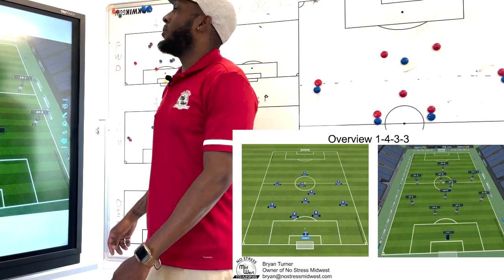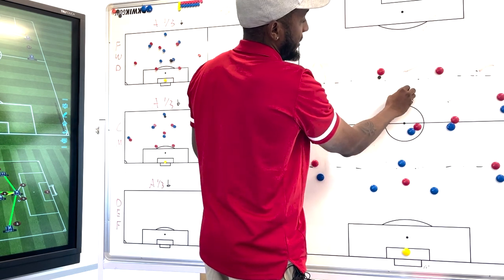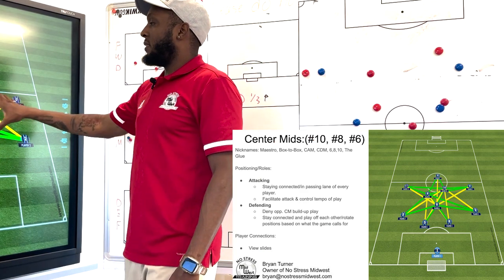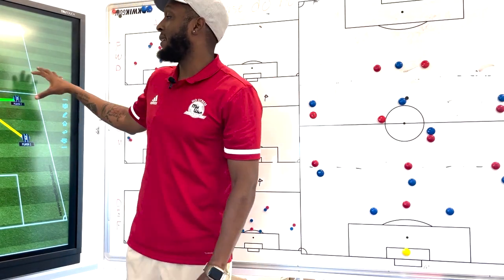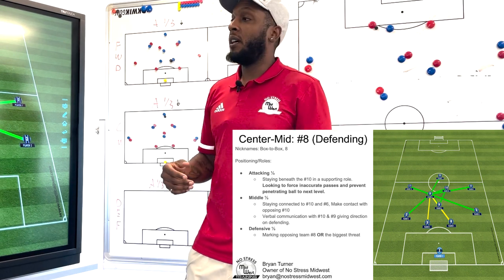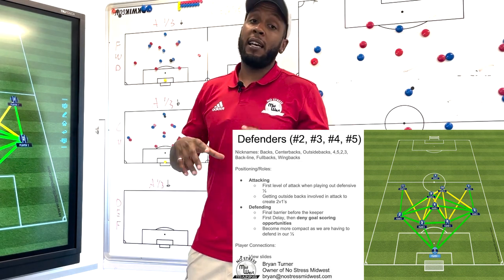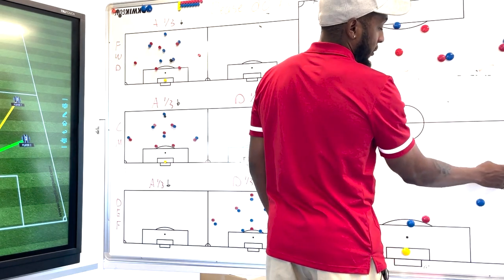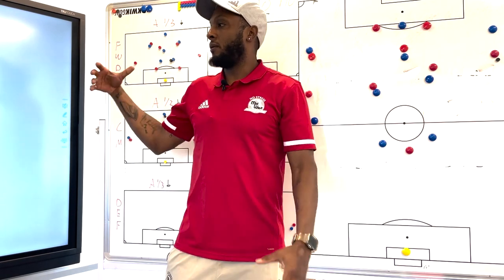No Stress Midwest Training 4-3-3 formation video OVERALL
No Stress Midwest Training breaks down a 4-3-3 formation and how they setup the formation.